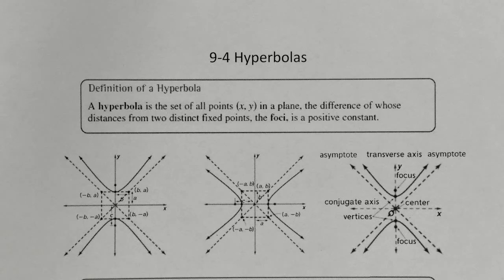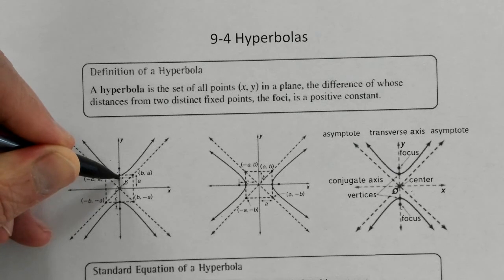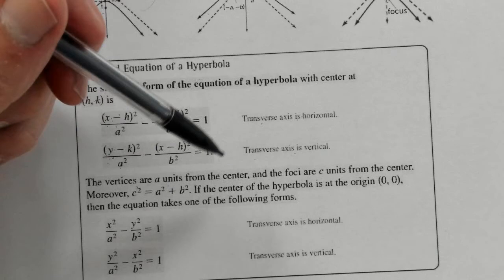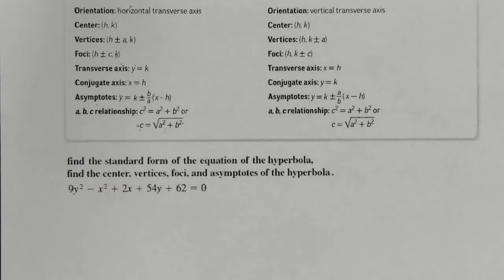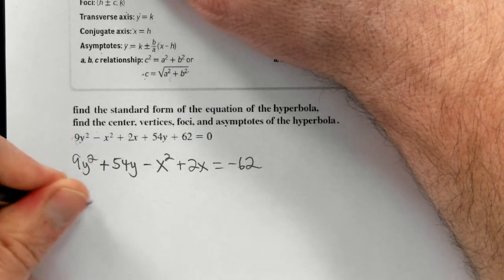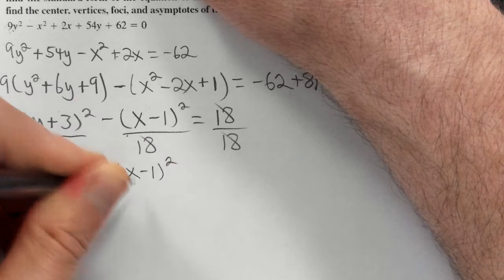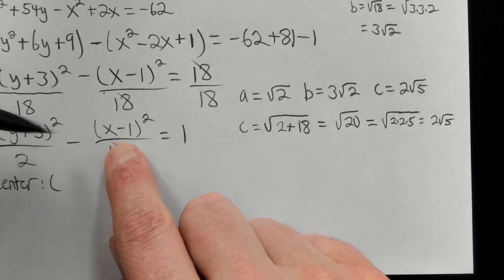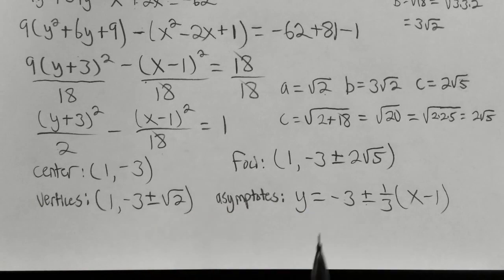Lesson 9-4 Precal